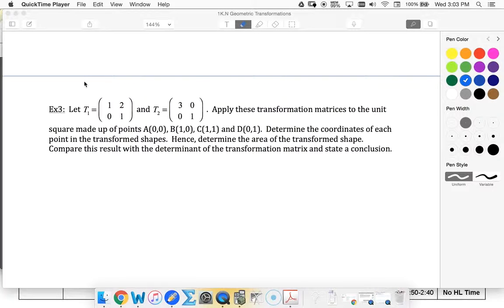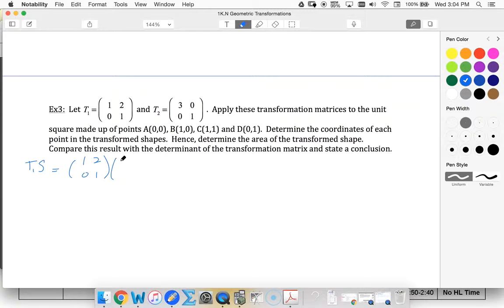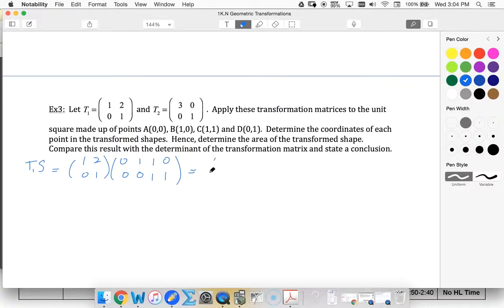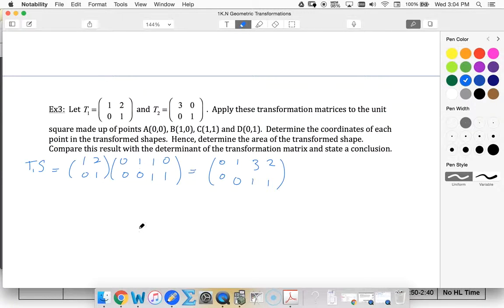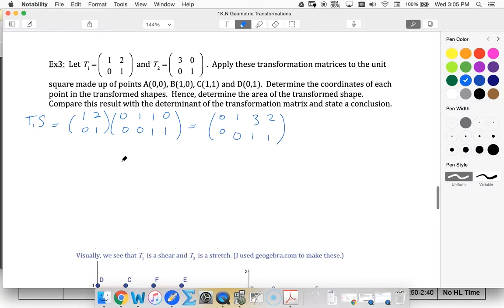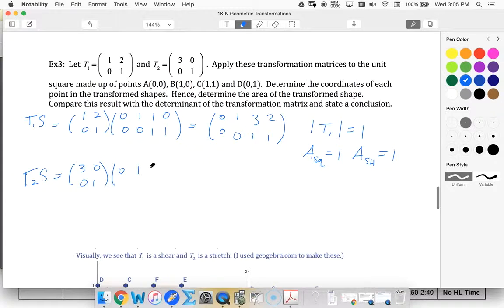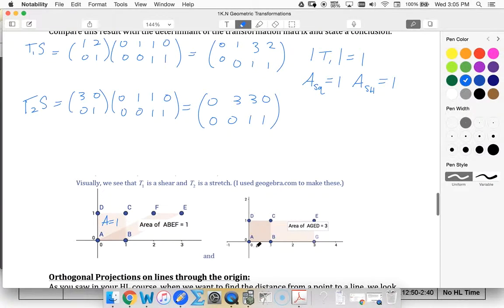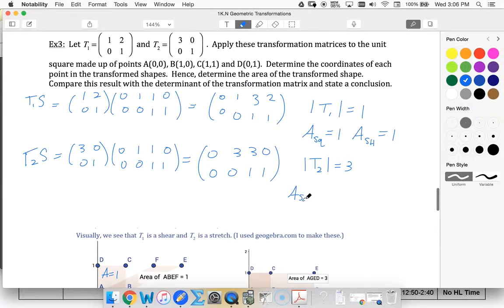1.8 Ex3 Applying Stretch and Shear Matrices